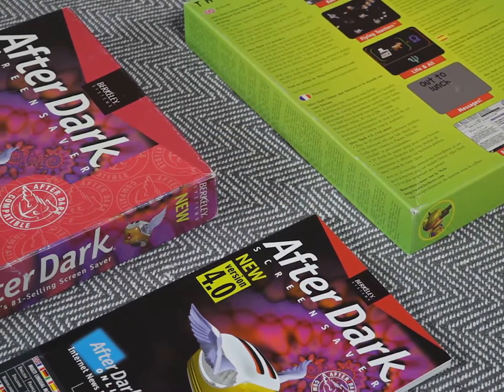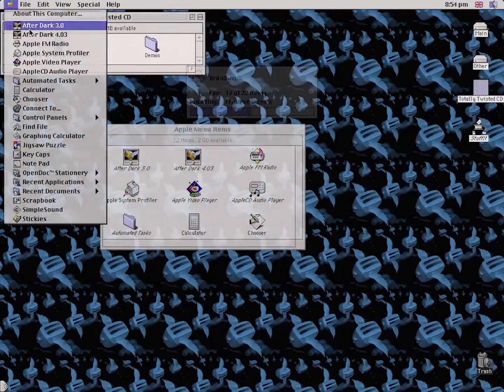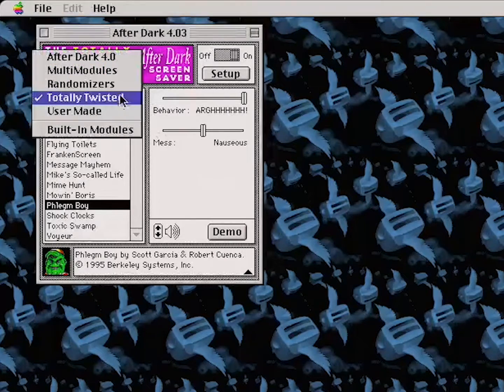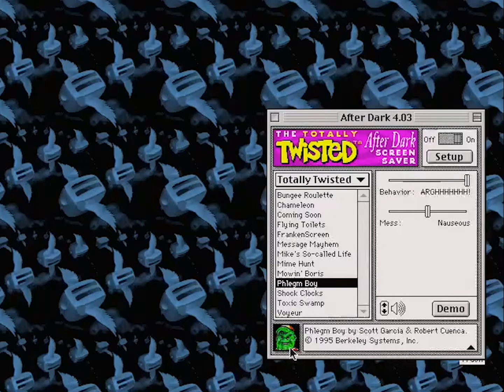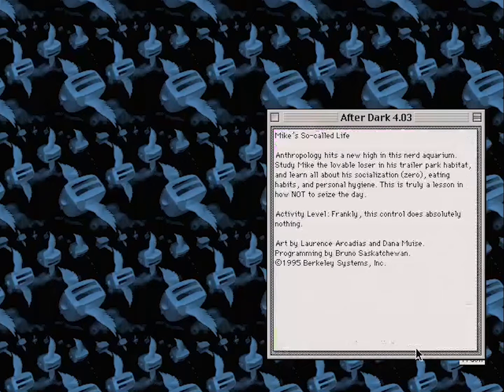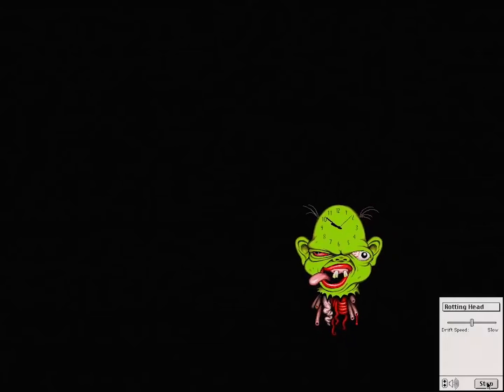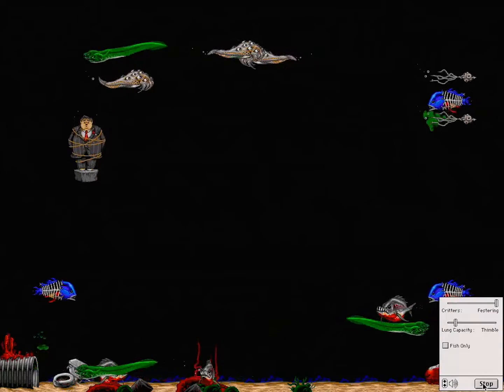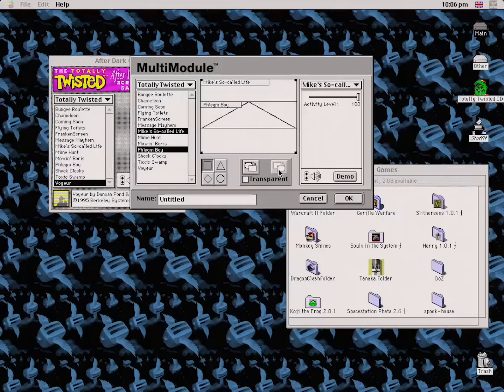After Dark Totally Twisted - The Grossest, Goriest, & Weirdest Screen Savers from Berkeley Systems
Alongside the main installments of Berkeley Systems’ After Dark screen savers, were various packs of themed modules, usually based around a TV franchise. The zaniest of all of them however was the ‘Totally Twisted’ pack from 1995, which combined the grotesque with the idiotic for one of the oddest take on screen savers out there.

YesterYear's Mac Games takes a look through all 13 of the modules included with this pack to see if they live up to it’s name. Clearly very much a product of the 90s, users could apply these screen savers to their Mac and PCs to show their friends how much of a buffoon they were.